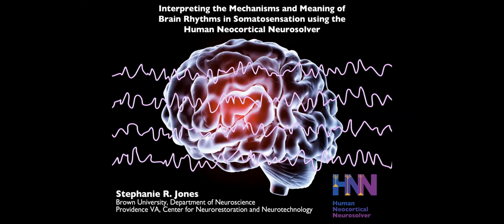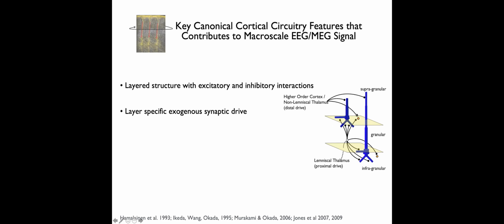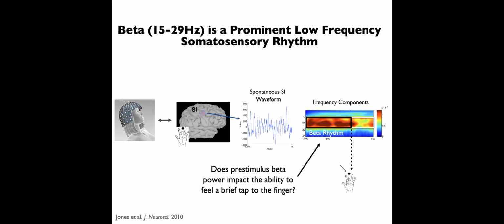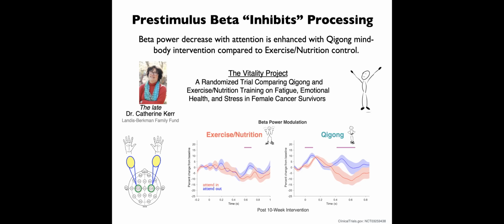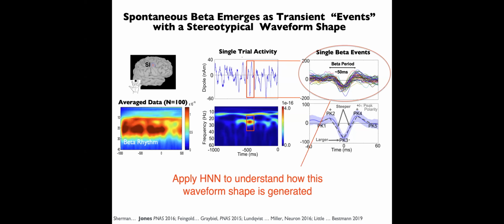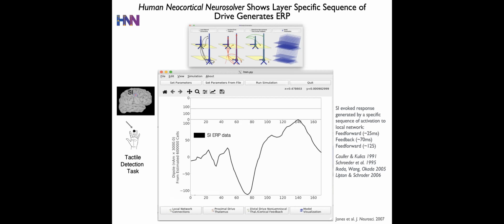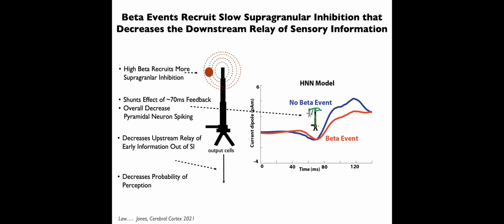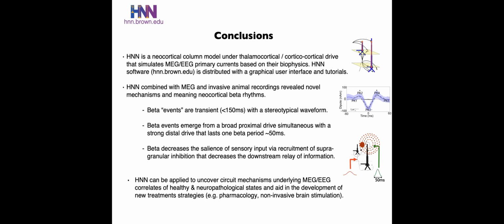Keynote Presentation at 10th Annual MindBrainBody Symposium 2023